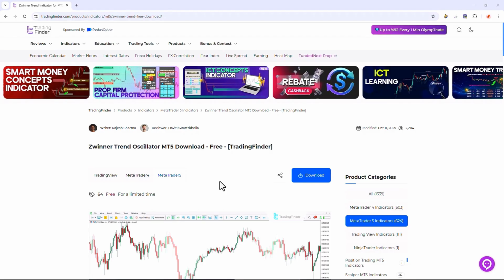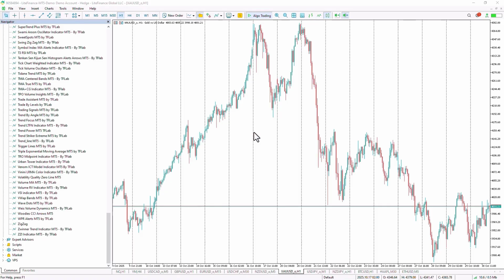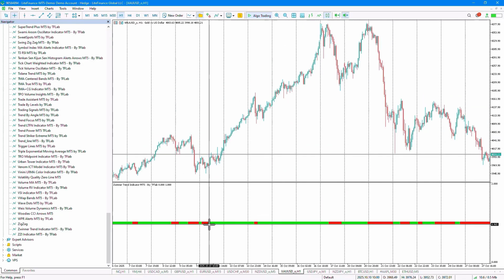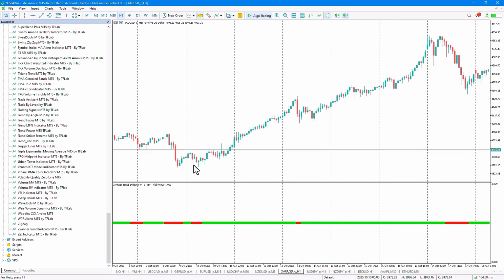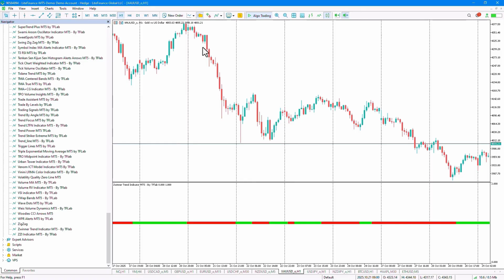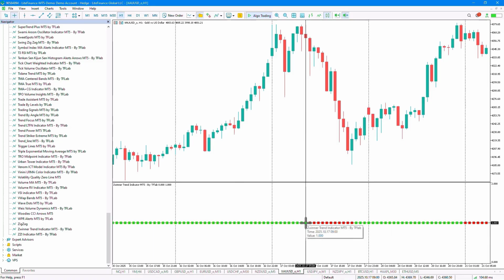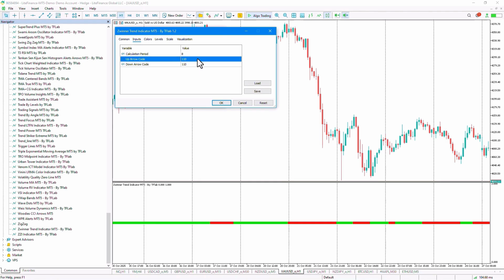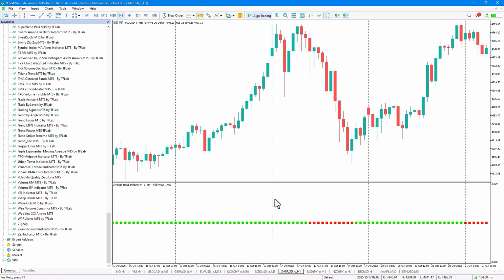🚦 Zwinner Trend Oscillator MT4/5 - Free - [TradingFinder]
📉 Zwinner Trend Oscillator MT4/5 – Free from TradingFinder

📈 This advanced tool identifies momentum shifts and trend strength, giving you clear insights into market direction.

📌 Whether you're trading forex, crypto, commodities or stocks, the Zwinner Trend Oscillator offers customizable settings, visual cues and real-time alerts that help you stay on top of the action.

00:00 Intro
00:15 Download Zwinner Trend Oscillator
00:35 Add indicator to metatrader
00:50 Explanation about Indicator
02:40 Indicator's setting